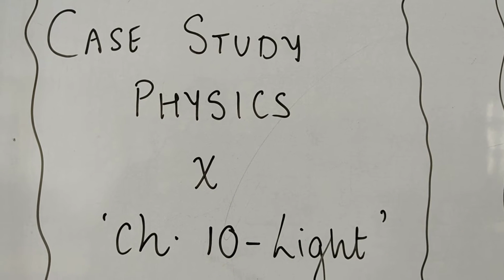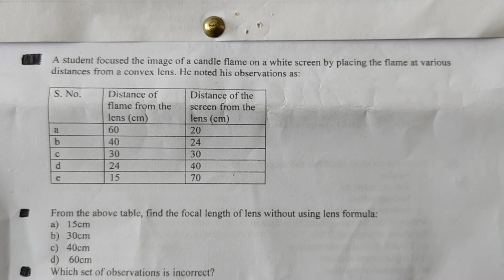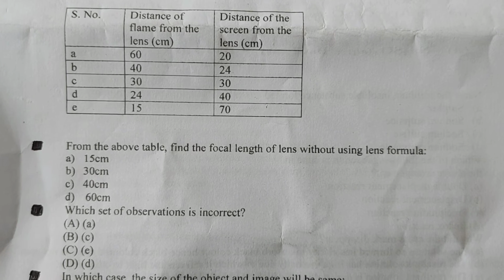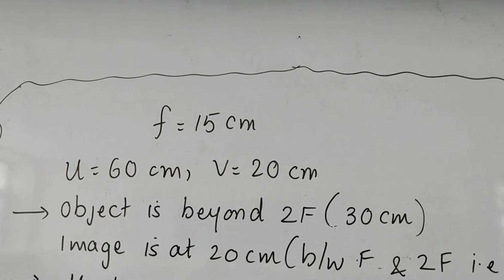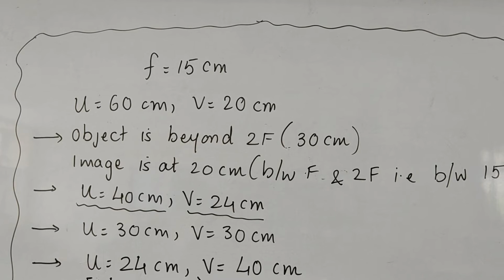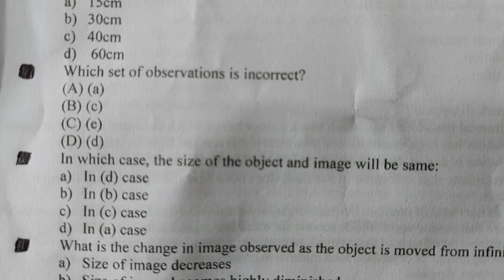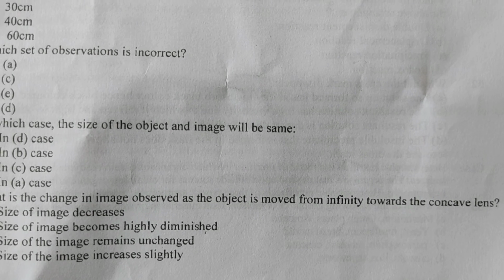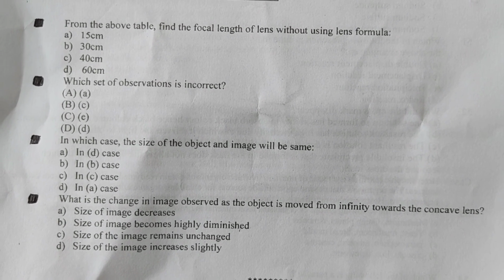Class X Physics |Term 1 Case Study | Part - 2